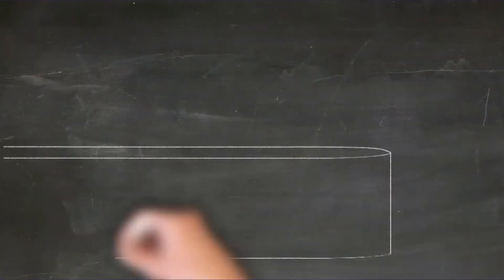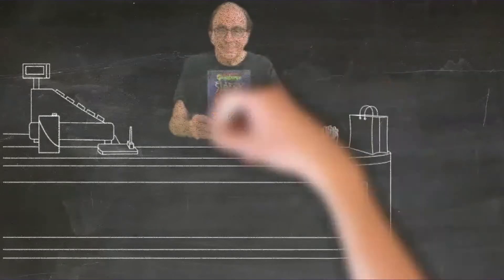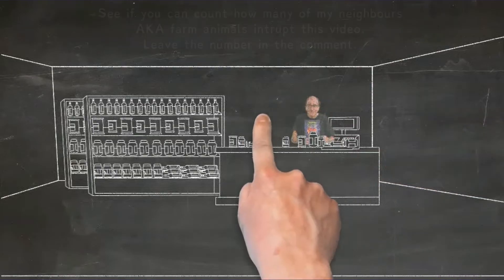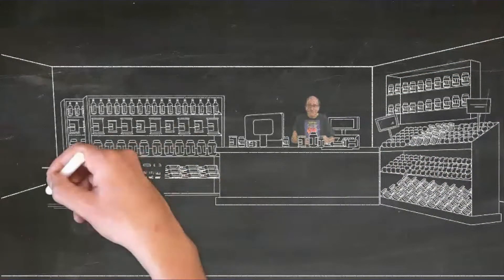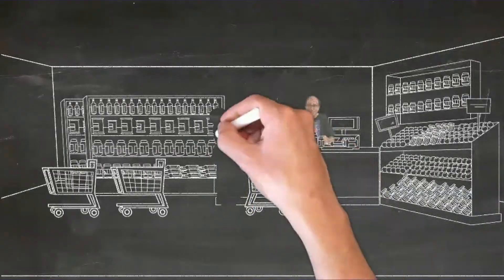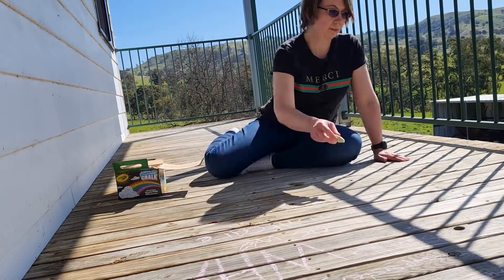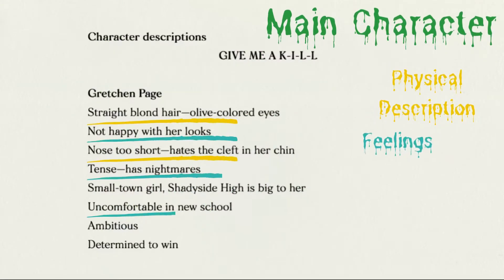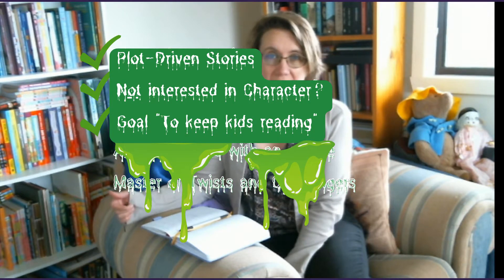Let's Outline Like R.L. Stine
Outlining like the Young Adult and Middle-Grade Author of Goosebumps and Fear Street, R. L. Stine. More writing tips and techniques

00:00 Outline Like R.L.Stine
00:19 The Idea Store
01:31 Join me on the Porch
02:09 Character Outlines
02:36 Identifying Your Goals
02:10 Pantsers Are Line (Continued)
03:11 Why R.L. Stine Outlines
03:50 How R.L. Stine Outlines
04:39 NO WRITER's BLOCK
05:10 Reflection on how it went

DOWNLOAD PREPTOBER PLANNER PreTober Prompts PLUS WRITING WORKBOOKS, TIPS, PROMPTS, & MORE

✨R E C O M M E N D A T I O N S✨

Find all the Tech, Tools, and Books I mention, and use them on this channel

🎥  MORE VIDEOS YOU WILL LIKE 🎥

Canadian transplanted on Australian soil, Jo McClelland Phillips received The Iceland Writers Retreat Alumni Award and an invited residency from Varuna, the National Writers House (Blue Mountains, NSW), in 2021.

Jo's short story, The Ring, is featured in Venus Rising: Musings & Lore from Women Writers from Our Galaxy Publishing in March 2023. The Glass Slipper, her Cinderella comedy/fantasy story, won at the 2011 Eden Mills Writers' Fringe Festival (Ontario, Canada). Jo's nonfiction has been published in Time, Mashable, and Scary Mommy.

✨C O U P O N S   &   D I S C O U N T S   F O R   M Y   F O L L O W E R S✨

UPGRADE AND SAVE WITH TubeBuddy